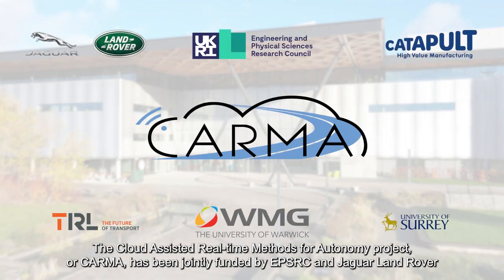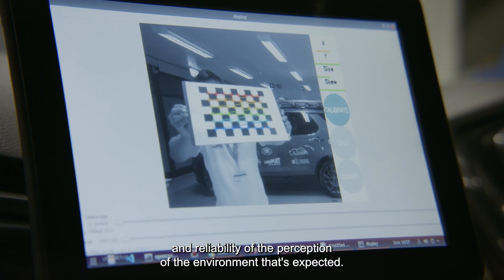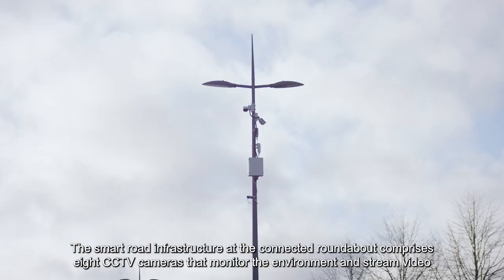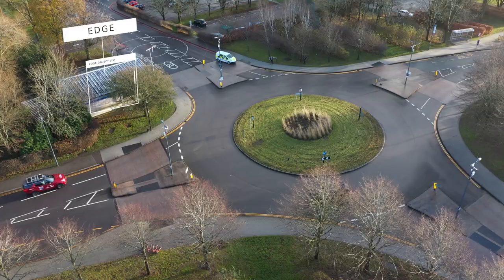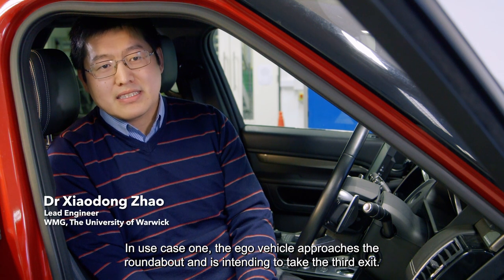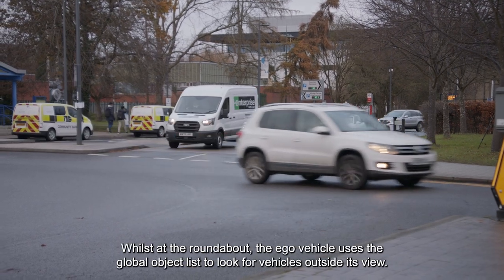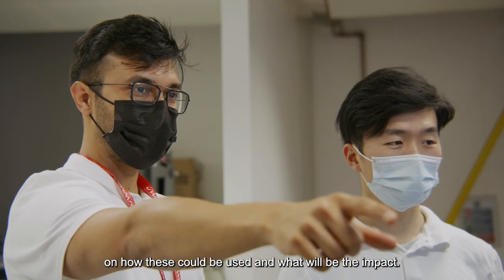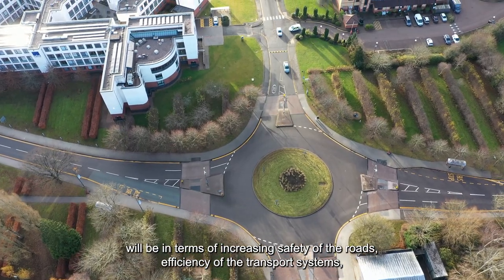Cloud Assisted Real-time Method for Autonomy - CARMA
End Client: WMG at the University of Warwick
Agency Client: CARMA research dissemination

Similar to our previous work on the L3 Pilot video here, which was produced in collaboration with WMG at the University of Warwick, the CARMA research dissemination video was commissioned by the CARMA consortium to highlight the team’s developments in autonomous vehicle research, specifically concerning their work on Cooperative Perception and Cooperative Autonomy. As before, the project would involve talking heads from key contributors and a real-time demonstration of the technology in action, captured and communicated by Slate and Mortar via multiple static cameras, GoPros, drone ariel footage, car mounted cameras and integrated motion graphics. Our experience producing the previous L3 Pilot project meant that we had a successful base structure to work from, and following that format meant that the production process could be more streamlined.

This project required two outputs, one geared towards industry specialists and the other for the layperson, stakeholder and policy maker. To effectively communicate the differences in language between these versions, and to cut through the technical jargon, we utilised a specialist automotive copywriter, one who was able to grasp and understand the research quickly and translate that into two appropriate video scripts for both demographics. Filming on the day took a similar format to before, with camera positions planned well in advance, and the demonstration captured through multiple run-throughs. Camera teams were placed on key sections of the roadside which meant that they could illustrate the small nuances and details of the demonstration from all angles. GoPro cameras showed the inner workings of the car, and the drone camera followed overhead to give geographical context to the demonstration.

As before, with an edit that demands specific data and details to be communicated, our team worked closely with the researchers and project leads at WMG to ensure that what was on screen, was 100% accurate and authentic. Our client was extremely pleased with the outcome, (check out the Clutch review they left, here), with final deliverables produced across multiple formats, allowing the content to sit across the research team’s various media channels, as well as having versions built specifically for conference playouts.